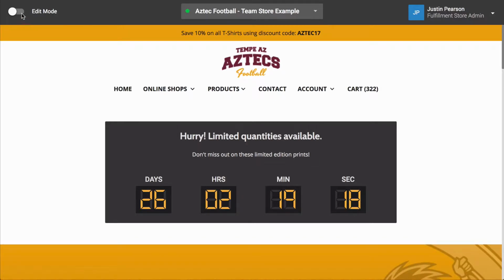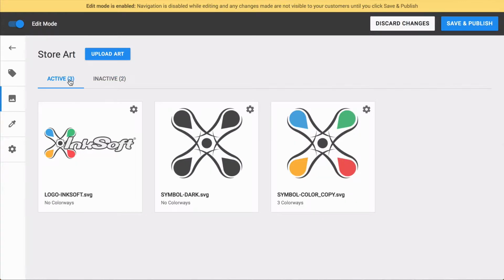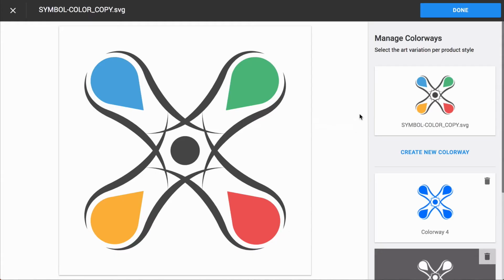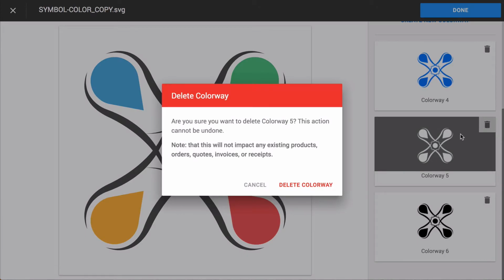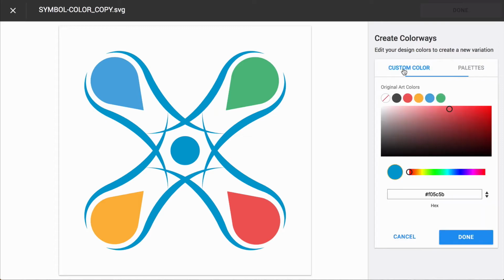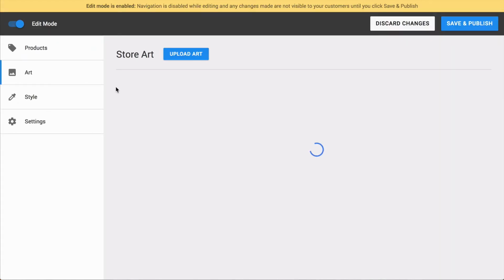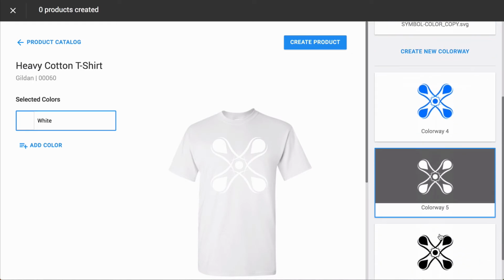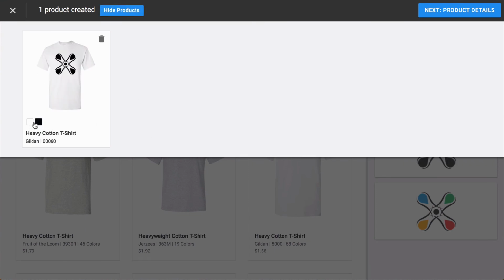Creating Logo Colorways in InkSoft’s Rapid Product Creator